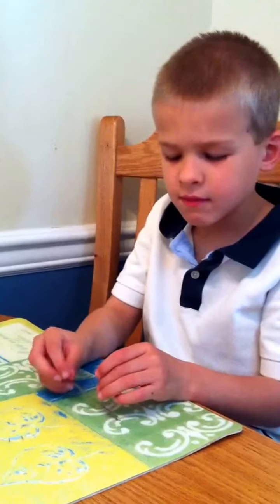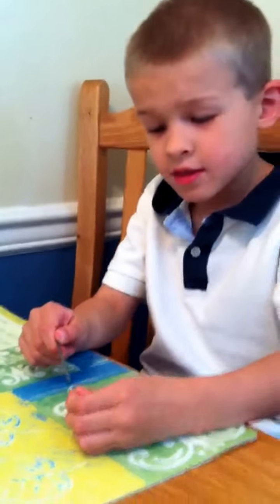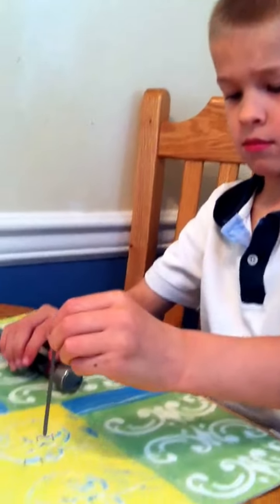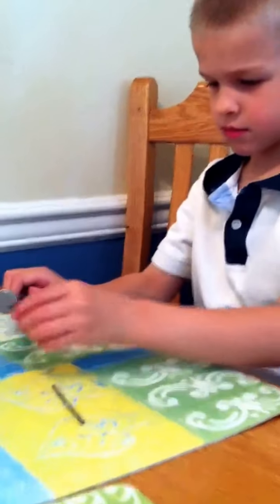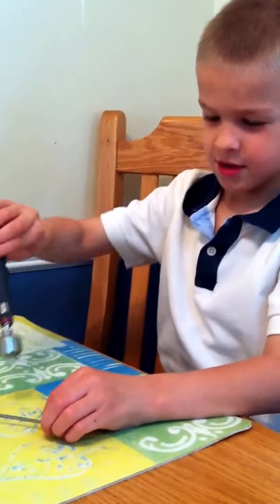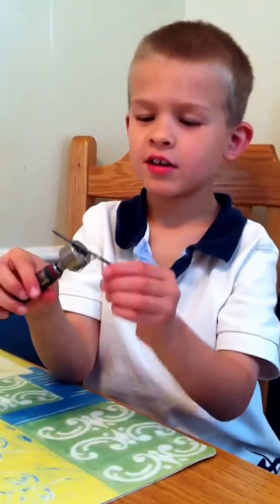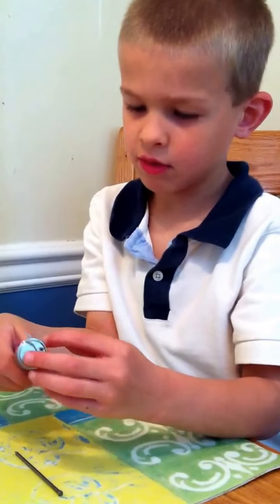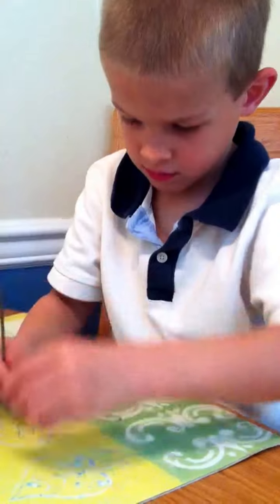How to make an ordinary nail into a magnet.